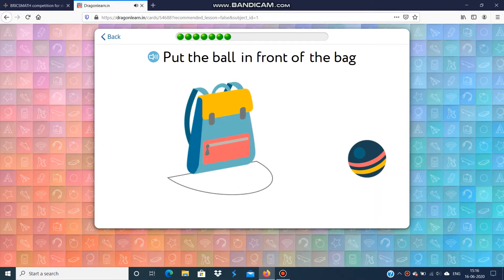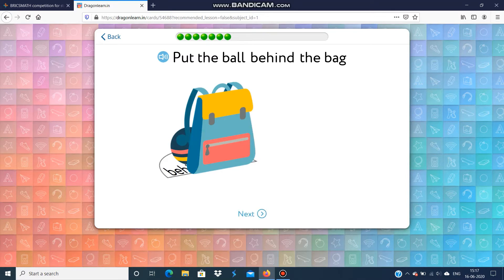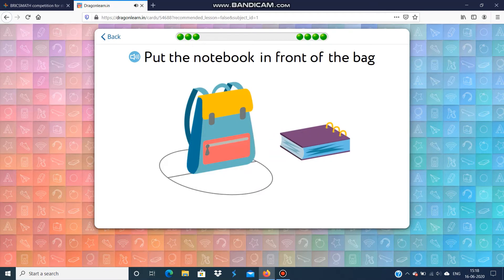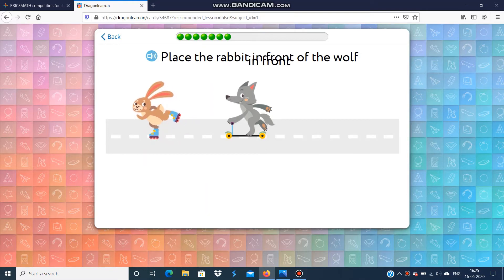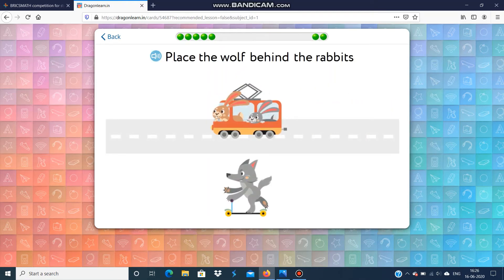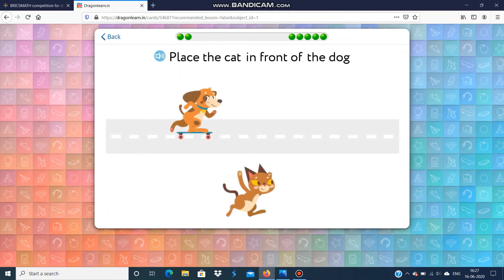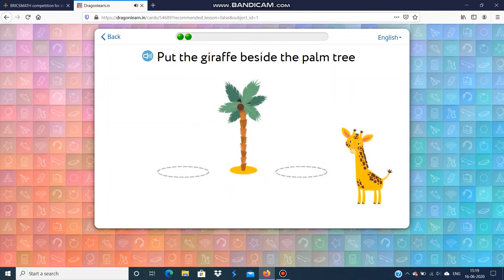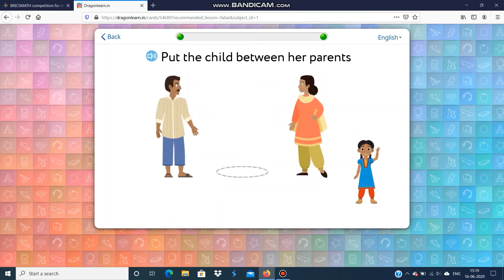Easy English for KG & grade1 || class1 English || cbse English for all || spoken English concepts